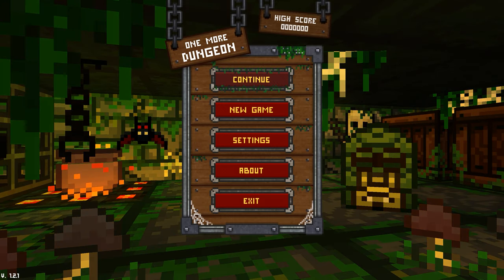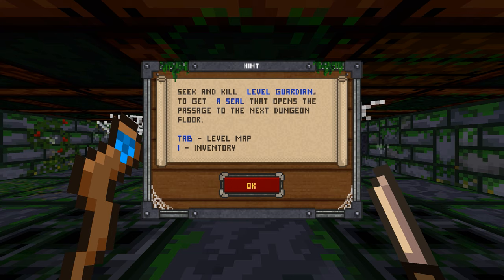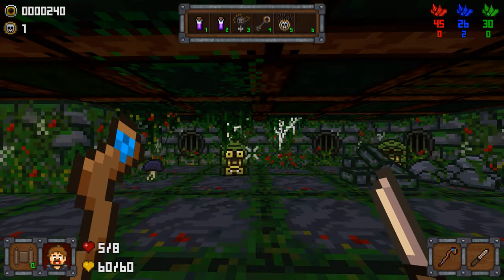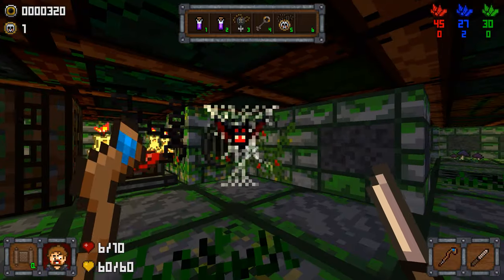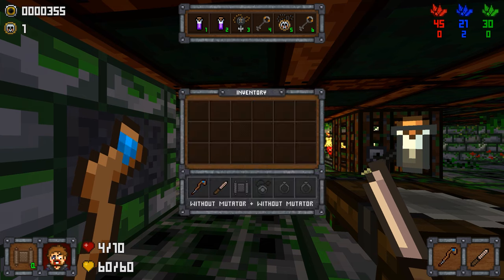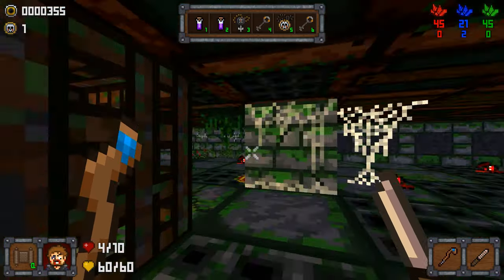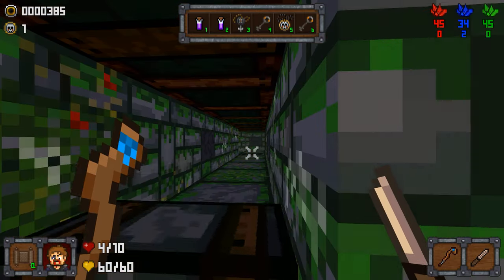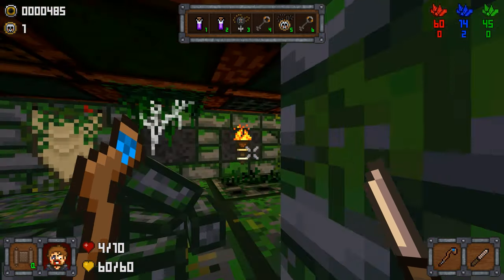Rat, Bats, & Snails! Oh My! - OneMoreDungeon - Ep 1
Join me in the first part of this Doom! style First Person dungeon crawler, as I fight off NYC's finest sewer dwellers trying to claim the city for themselves as the humans are trapped in quarantine!